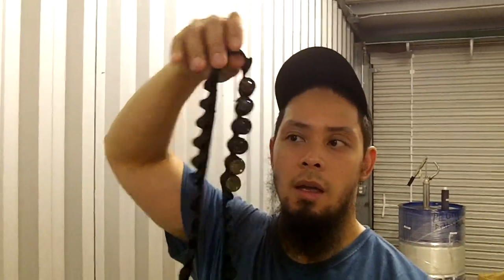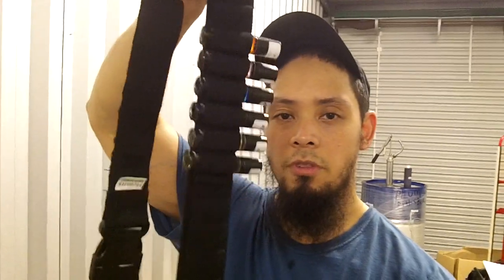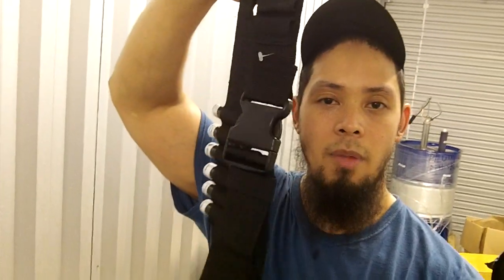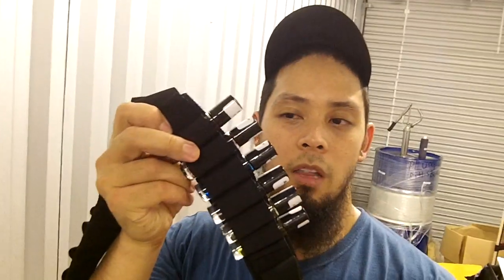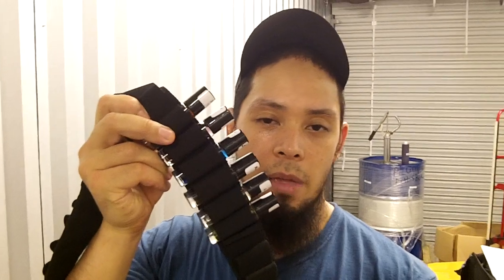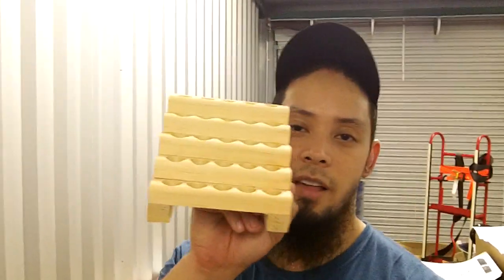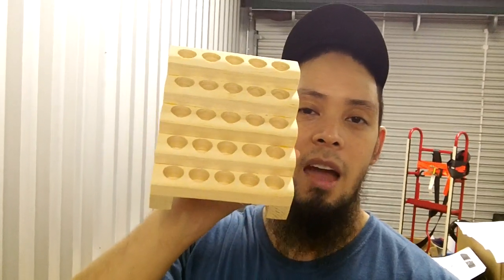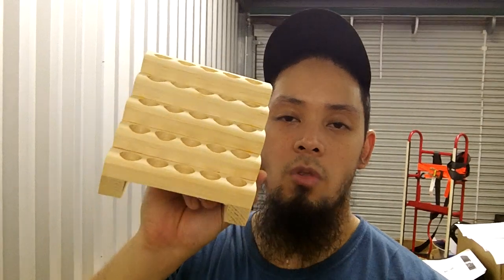How to sell fragrance oils in YOUR rideshare - Extravagantfragrances